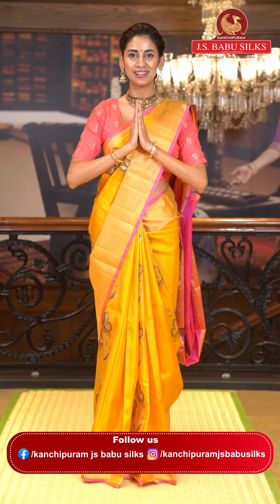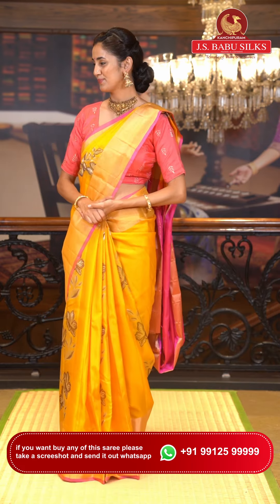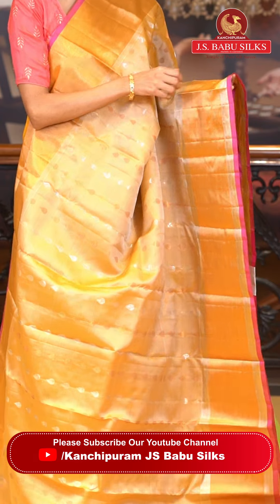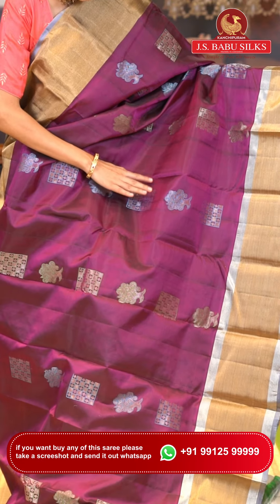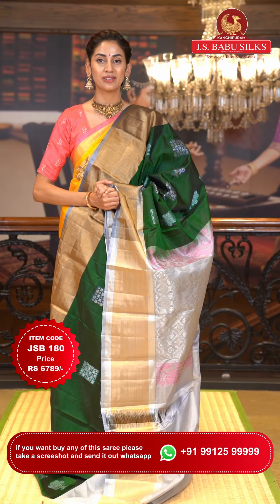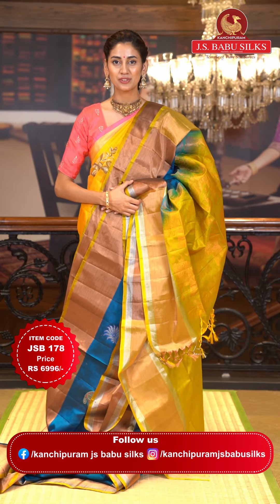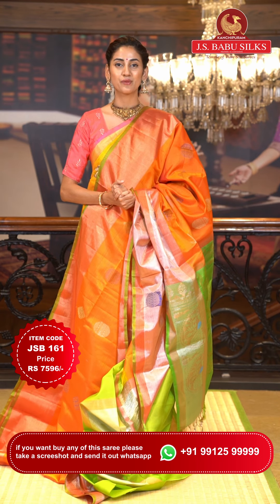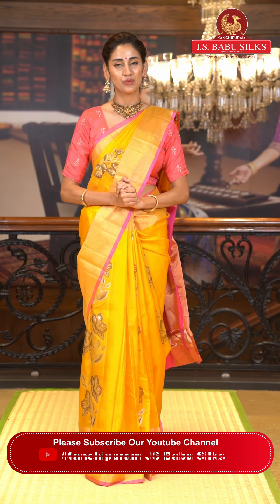Kanchipuram JS Babu Silks Presents Live Uppada Pattu Sarees Collection | Fast Delivery | 99125 99999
Kanchipuram JS Babu Silks Presents Live Uppada Pattu Sarees Collection | Fast Delivery